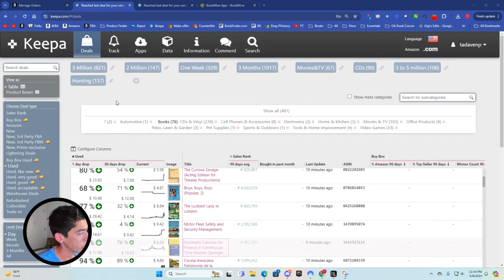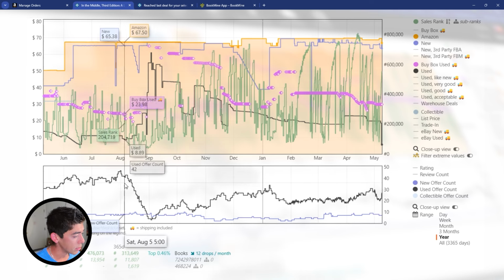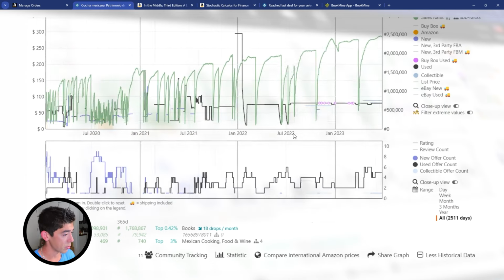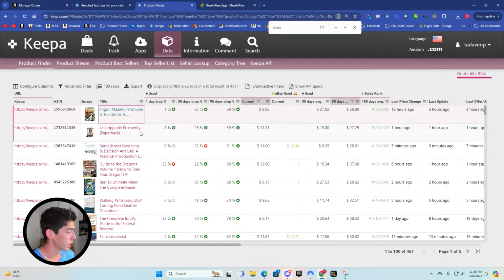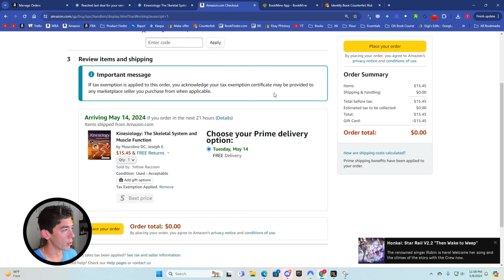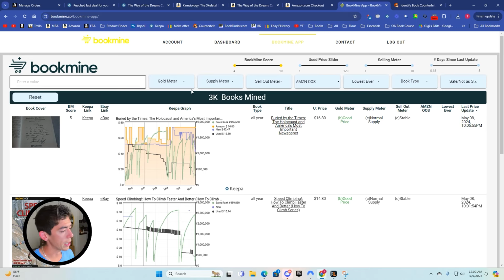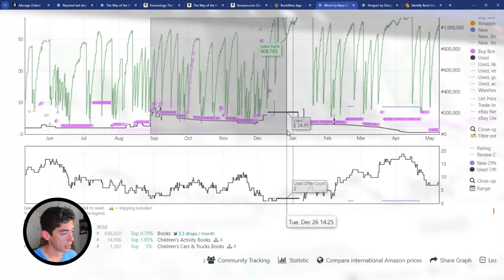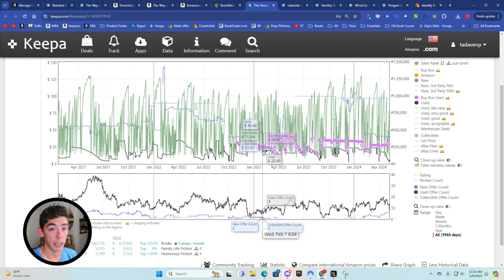How to Flip Cheap Books for Insane ROI on Amazon!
Here's how a keepa sourcing tutorial on how to use Keepa Deals, Keepa Product Finder, and BookMine to find really cheap books (under $10) on Amazon that normally sell for $30+. The goal is to buy these books and then resell them via Amazon FBA for a profit! This business model is called online book arbitrage, also known as A2A (amazon to amazon) book flipping.

If you're interested in learning more unique sourcing strategies like the ones mentioned in this video, join the A2A Masterclass! Over 200 students have gone through the course already! :)

Try out BookMine, the most powerful online book arbitrage software on the market!

1 on 1 Coaching: Gold Miner tier on BookMine.